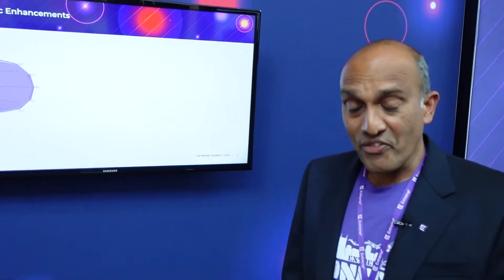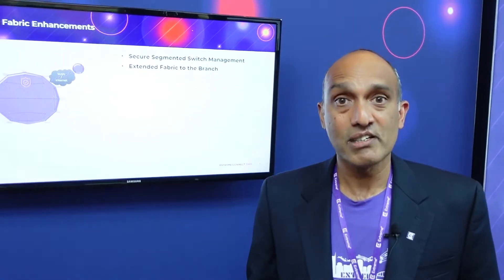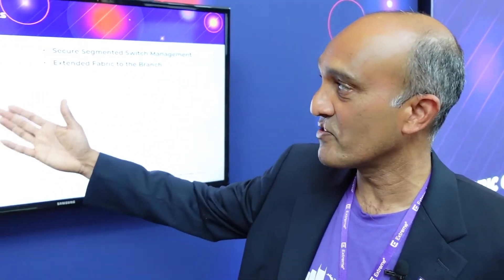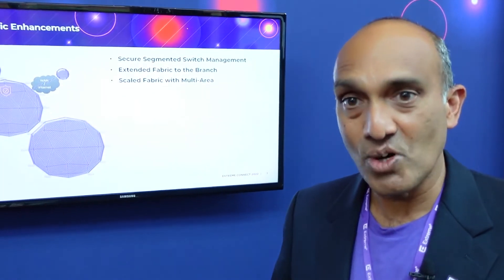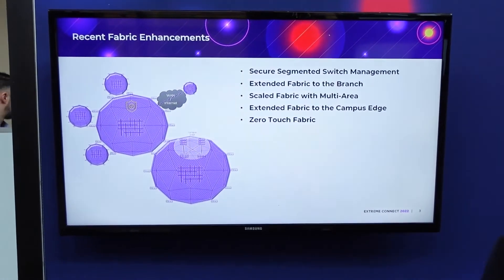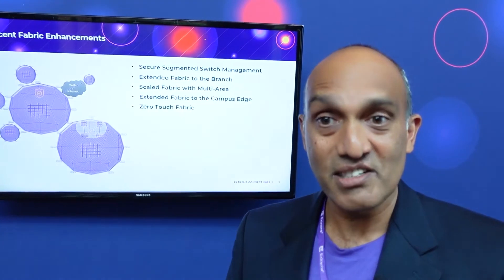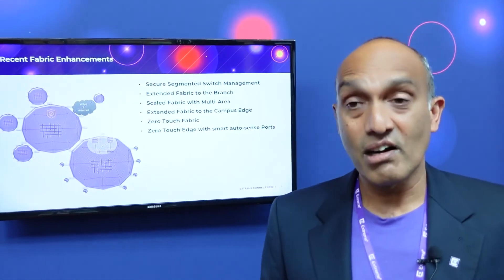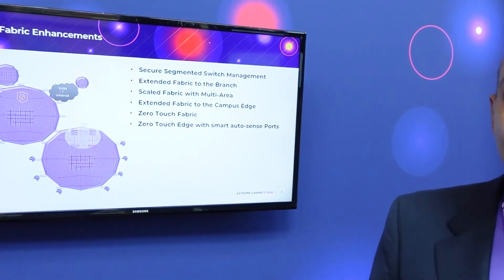What’s New with Extreme Fabric Connect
At Extreme Connect 2022, Product Manager Dinesh shared with attendees what’s new with Extreme Fabric Connect. Watch this video to learn about
- Secure segmented switch management
- Extended fabric to the branch
- Scaled fabric with multi-area
- Extended fabric to the campus edge
- Zero touch fabric
- Zero touch edge with smart auto-sense ports